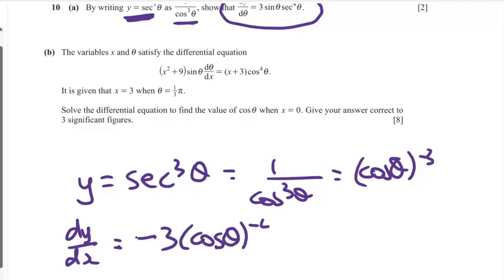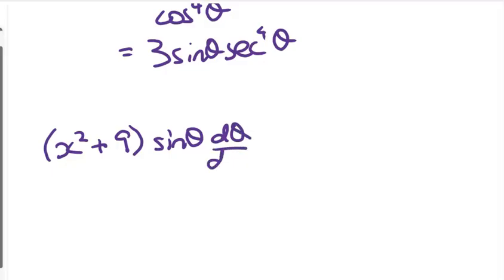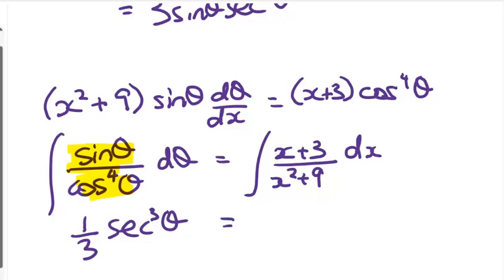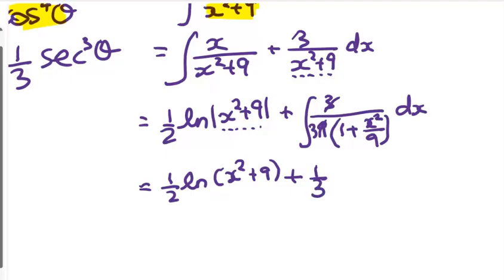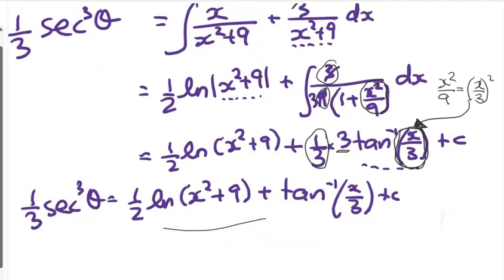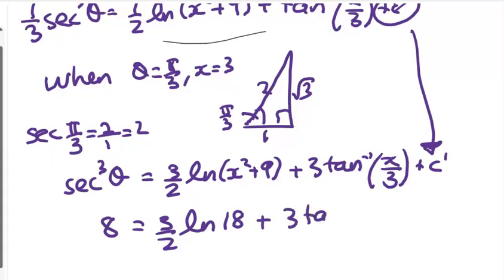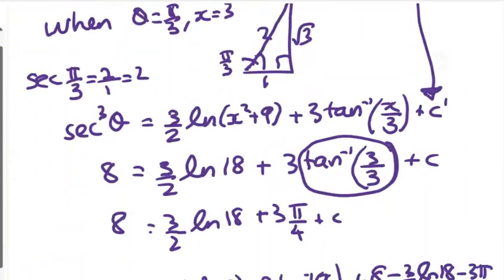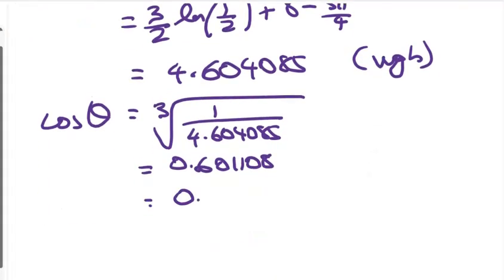13MCA May/June 2024 Paper 32 Q10 - DE - for Linus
Differential equation. Trig, inverse tan, logs.